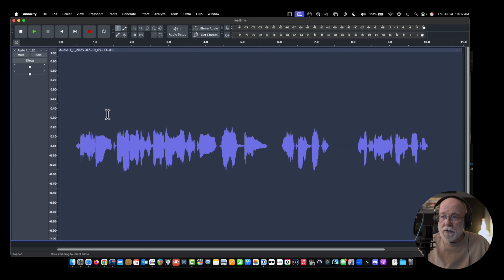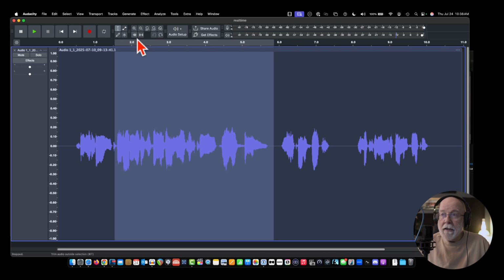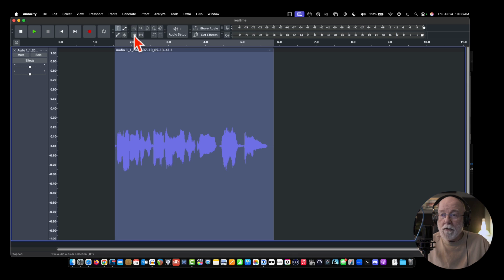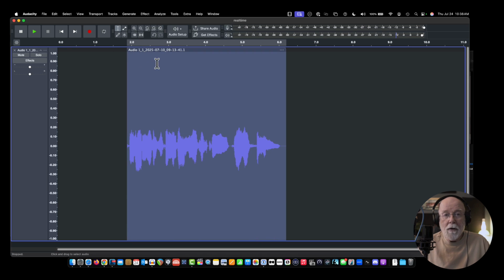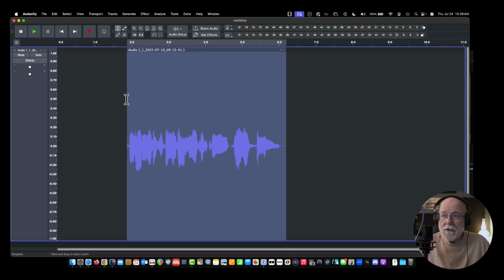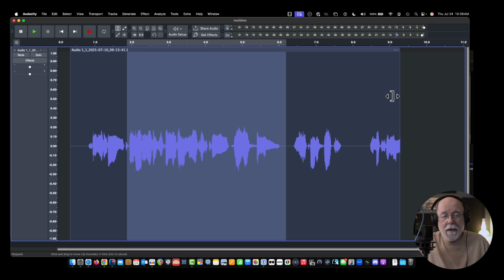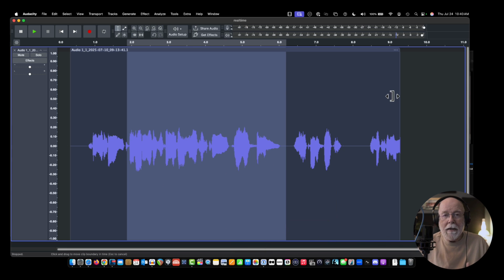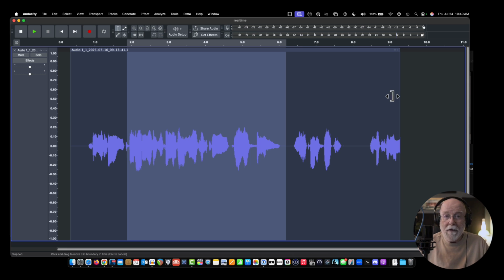How to Trim Audio NON-DESTRUCTIVELY in Audacity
Ever trim audio and realize you cut too much? Don’t worry — this tutorial shows you that trimming audio in Audacity is non-destructively, so you can make changes without losing your original recording. Great for beginners and seasoned editors alike!
Do you like what's going on here?

- Microphone Interface: RØDECaster DUO
- Microphone: Lewitt LCT 440 Pure Large Diaphragm Condenser Mic
- Camera: Nikon Z50 with a Sigma 16mm F1.4 Lens.